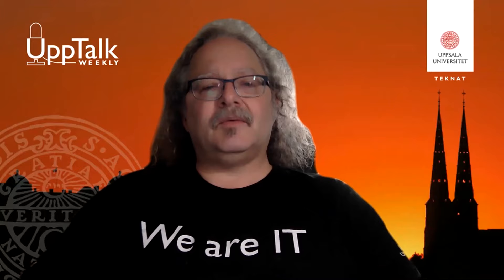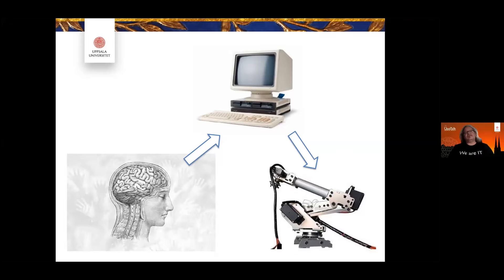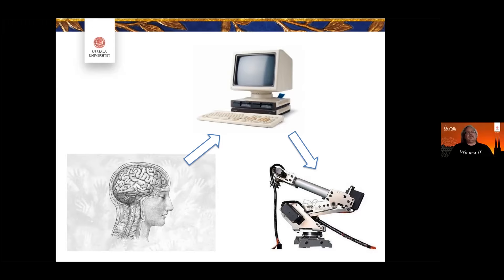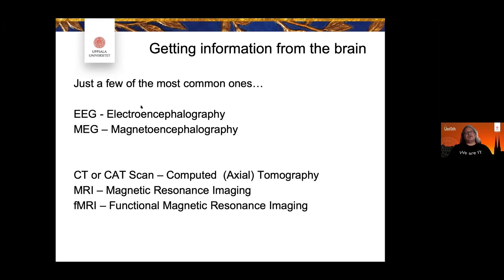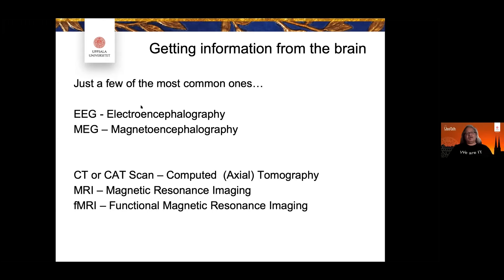UppTalk Weekly: Brain computer interface – where are we today? Can we see what you think?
UppTalk Weekly – digital lunch seminars every Tuesday
Organizer: The Faculty of Science and Technology at Uppsala University

At this seminar Lars Oestreicher, Associate Professor at the Department of Information Technology, Division of Visual Information and Interaction talks about brain computer interface. The research on Brain-computer interfaces has been developing rapidly, and we can see movies where people are doing the most amazing things with Brain-computer devices. But what is the reality behind these promises, and what do we really want to happen in the future of this research? Should we even be happy, that we still have a long way to go? What could happen if we could really see what You think?

Moderator: Lina Sors Emilsson, project manager, Upptech